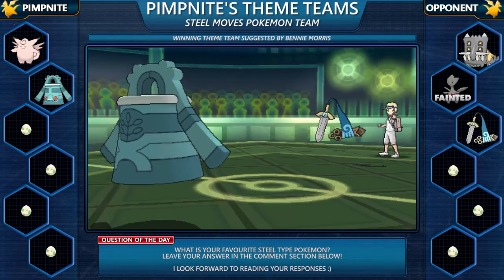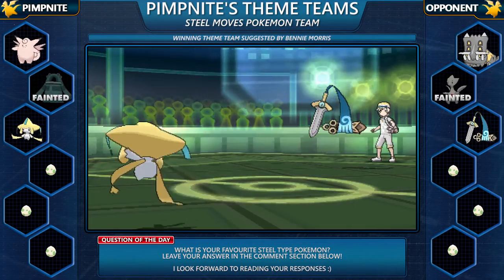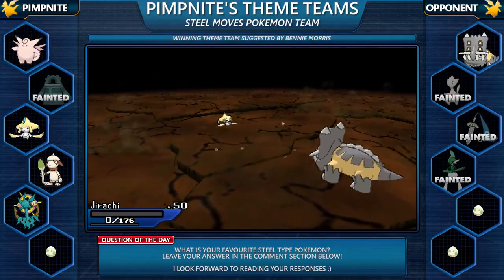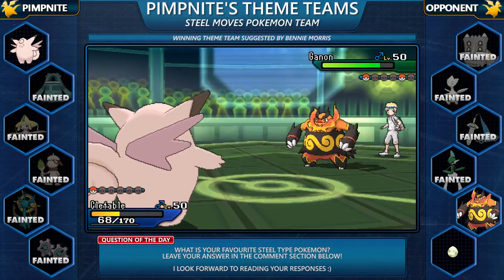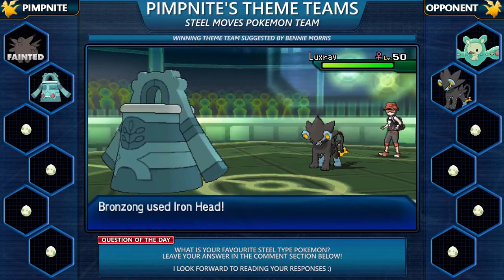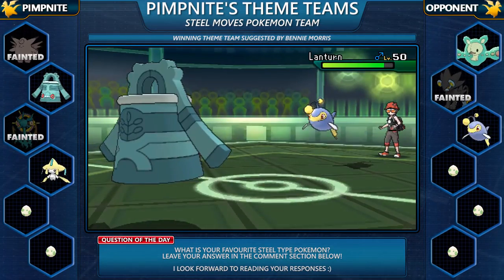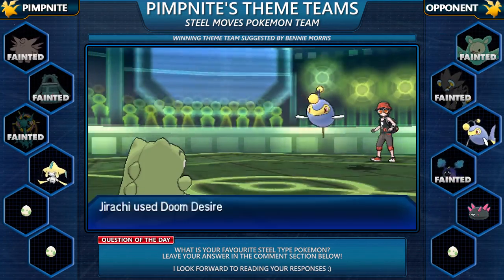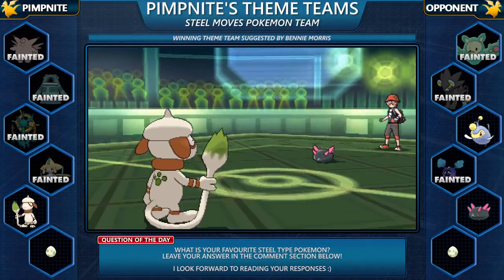FULL STEEL TYPE POKEMON MOVES ONLY TEAM!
Steel Type Pokemon Moves Team, Attacking only with Steel Moves